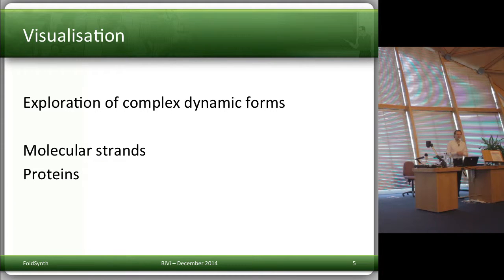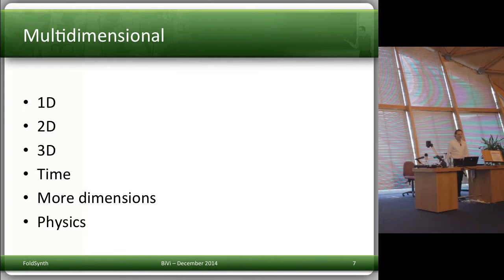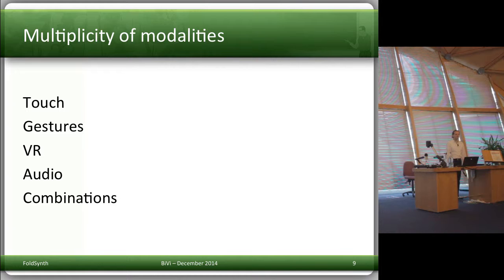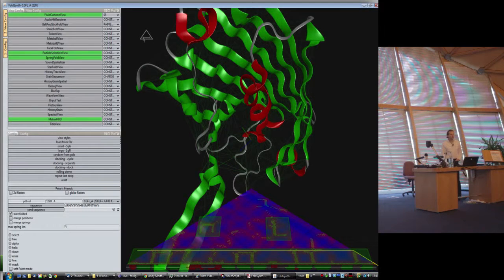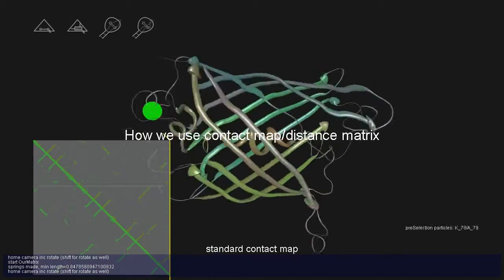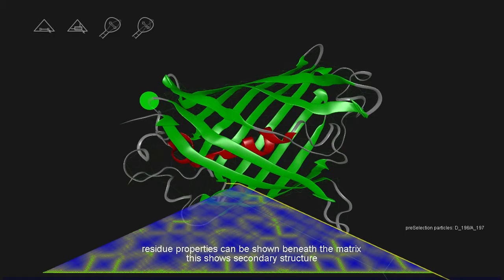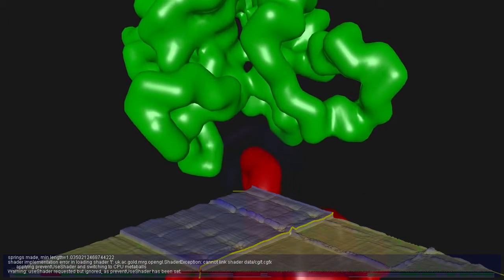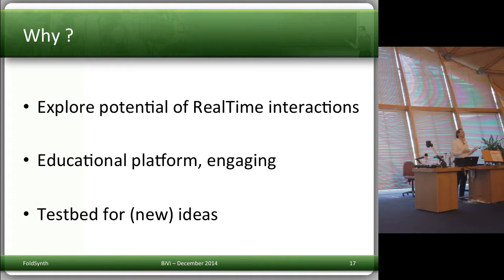FoldSynth 2014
Presentation of the FoldSynth interactive software platform, initially developed in the context of presenting molecular information relevant to proteins. This talk took place in Edinburgh, in December 2014, at the 1st BiVi meeting The platform has been extended in 2015 to also offer modes on interaction with DNA and RNA molecular strands. recent paper presented at the EuroGraphics VCBM 2015 workshop
The platform mixes the 1D nature of molecular strands (sequence of molecular data) with 2D (distance or contact maps) and 3D (molecular renderings) modes of visualisations. Sonification modes are also implemented.
The platform also allows one to design "molecules" from scratch or modify existing, loaded ones.
NB: Audio is not perfect (background noise); you may want to use headphones.